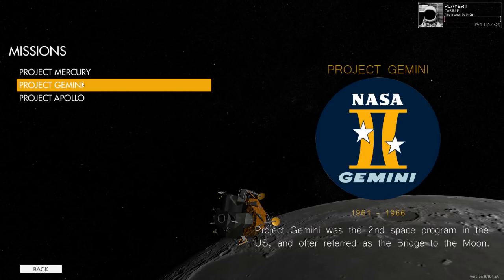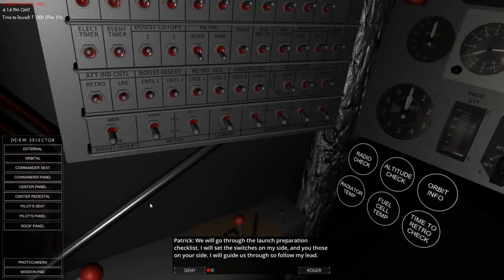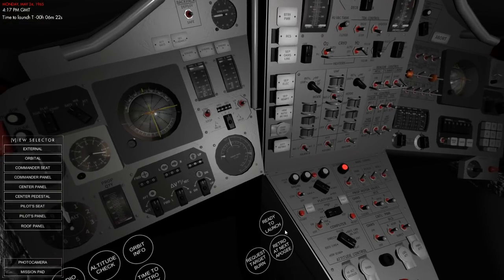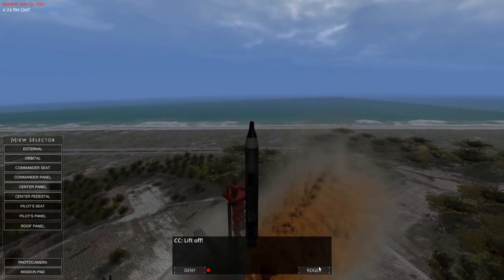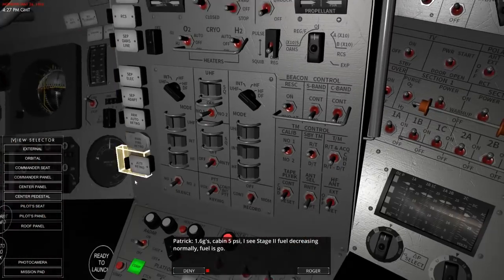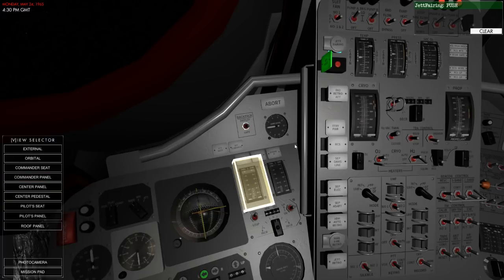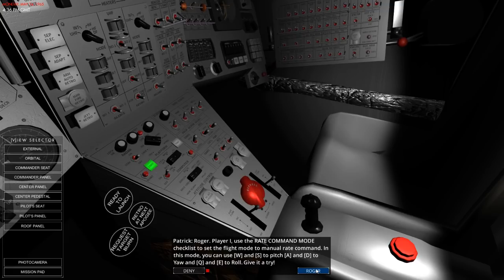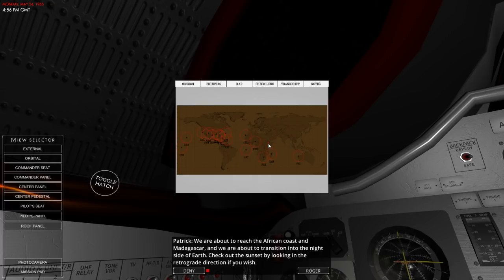A Bridge To The Moon, Re-Entry, An Orbital Simulation Game.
Do you have what it takes to be an astronaut? Reentry is a realistic space flight simulator based on NASAs space programs; from the first American human spaceflight in Project Mercury, the rendezvous and EVAs of Project Gemini to the Moon landing in Project Apollo.